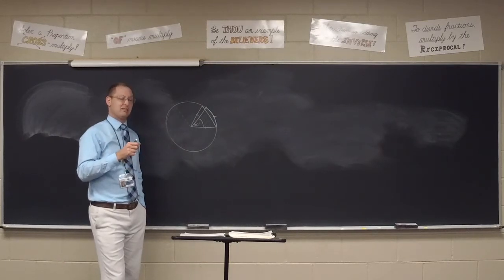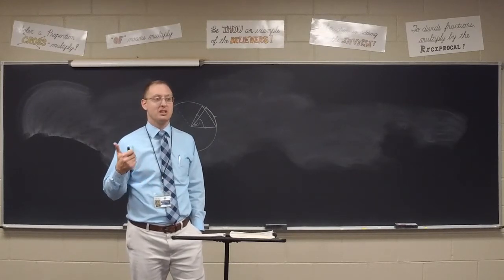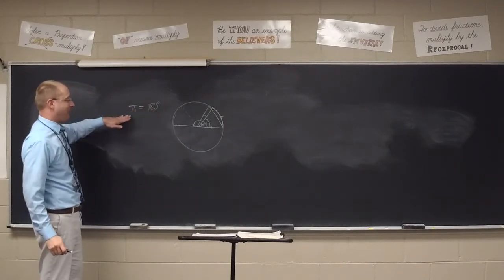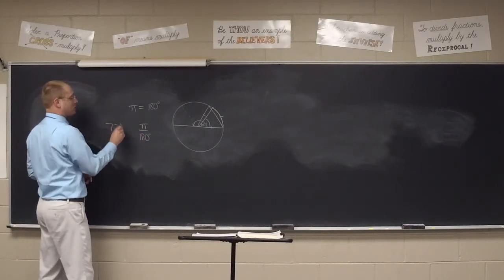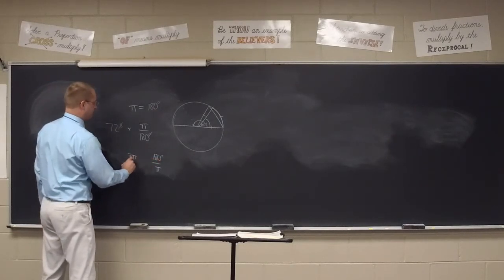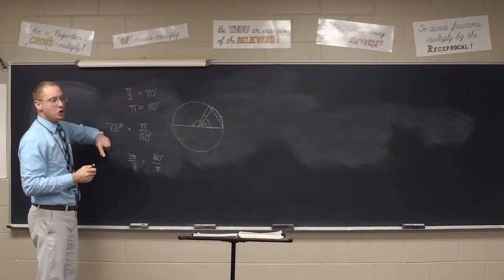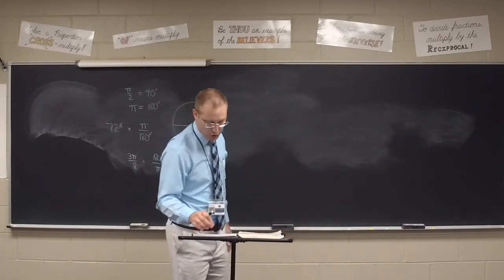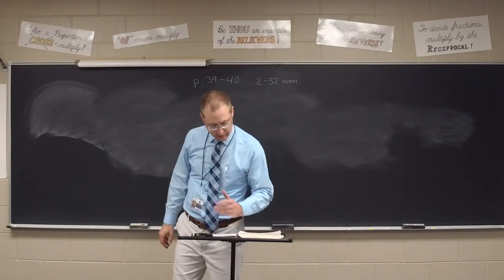Pre-Calculus Lesson 17 (part 1)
Review of radians